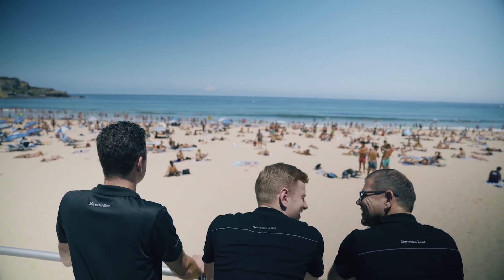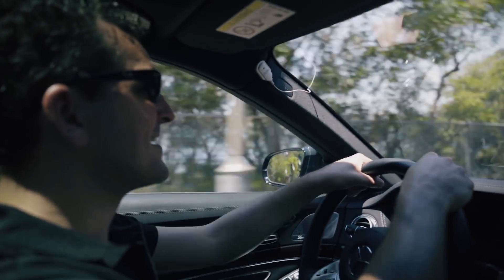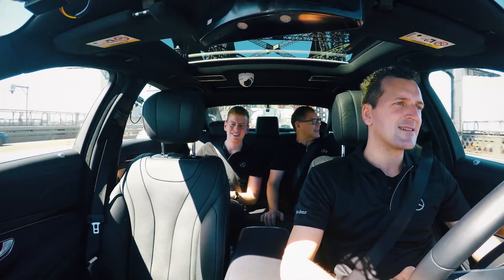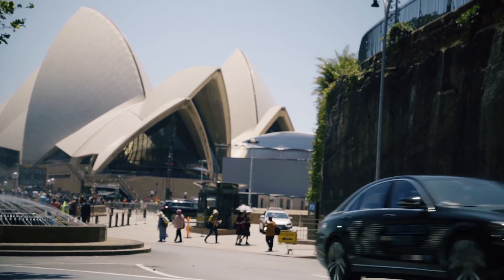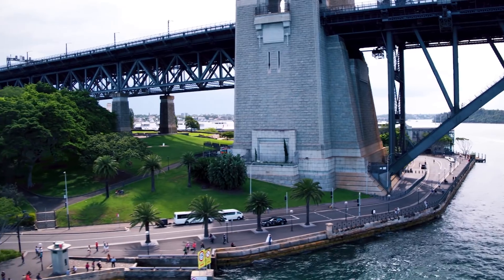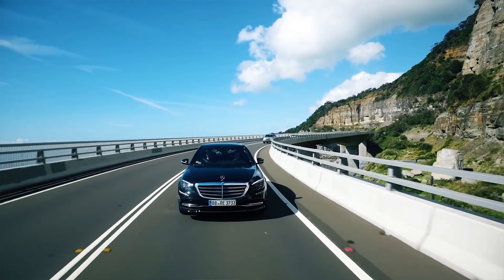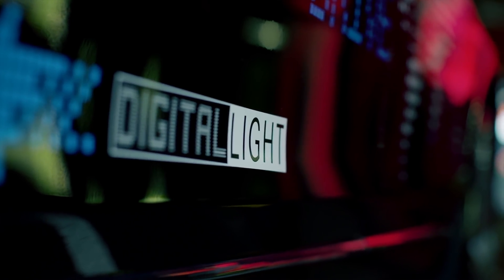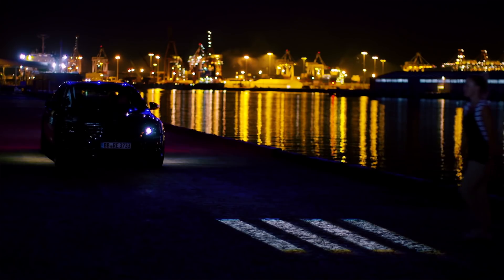Mercedes-Benz on automated test drive in Australia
Australia is one of Mercedes-Benz's core markets. Mercedes-Benz Australia has therefore already been testing automated driving functions with its own test vehicle based on the EClass since March 2017, in close cooperation with the Research and Development Center in Germany. This EClass is equipped with the software technology of the new SClass. Covering more than 20,000 test kilometres between Perth and Melbourne as well as Melbourne and Brisbane, it has collected valuable information on local traffic practices and road signs, and also comprehensively tested the digital map data from HERE. From December, this EClass will face the specific challenges posed by road traffic in New Zealand.
 CASE – on the way to autonomous driving
In the past seven years, Mercedes-Benz has conducted about 5100 test drives around the world with 175 test vehicles for validations of driver assistance systems in the field alone. The majority of these have taken place as part of near-launch road trials. The performance of the driver assistance systems was assessed over some 9.5 million kilometres in Europe, the USA, China, Australia and South Africa, and more than 1.2 million measurements were made in real-life traffic situations in particular for their continuous enhancement.
Autonomous driving is one of the four strategic areas for the future which form an integral part of the corporate strategy of Daimler AG under the acronym CASE. CASE – these letters are shaping the future of mobility. They stand for networking (Connected), autonomous driving (Autonomous), flexible use (Shared & Services) and electric powertrains (Electric). The aim is to shape intuitive mobility for the customers through intelligent dovetailing of all four CASE fields.

Help us to grow rapidly, all your donation will go to our channel.